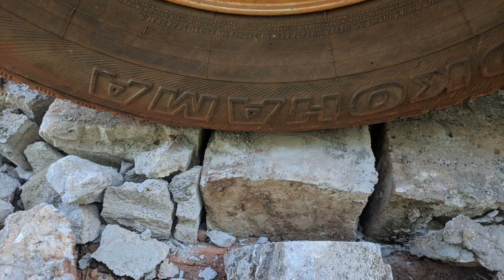My AirCrete Sucks! How Would I Build a Tiny House With It - Why it Deflates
Many people want to make test batches of AirCrete to discover for themselves what aircrete is about and if it lives up to the hype.  They follow a formula of 6 or 7 gallons water and use dish soap. Then their test blocks deflate or are brittle and easy to break. Far to many people give up on aircrete when their test batches fail.
The foam must be weighed and not too wet.  90-100 grams per liter.  Then it must be delivered at a ratio of not more than 5 gallons of foam solution per 92 pounds of Portland cement.  There also must be enough soap to hold the bubbles in place until the mixing & pouring is finished.  Trying to be "cheap" people use soap... Lets be real..  If you are building a house you should afford an actual foaming agent.  If you can't afford a few hundred dollars in foam solution then you can not afford to build a house.